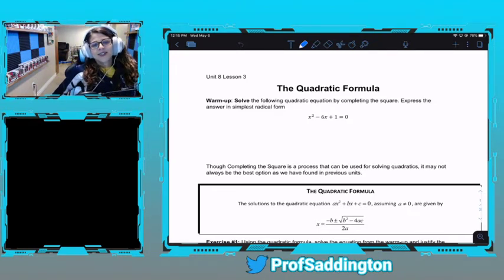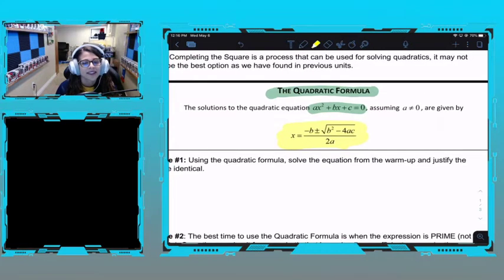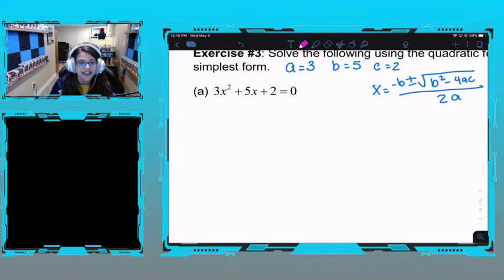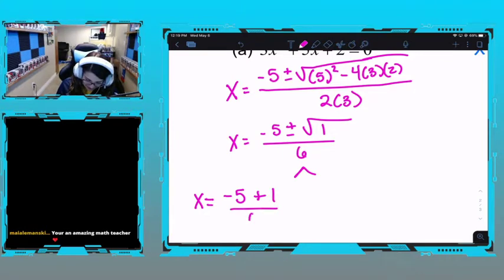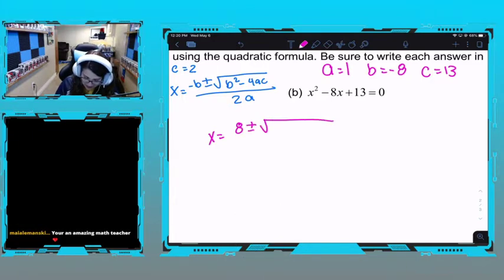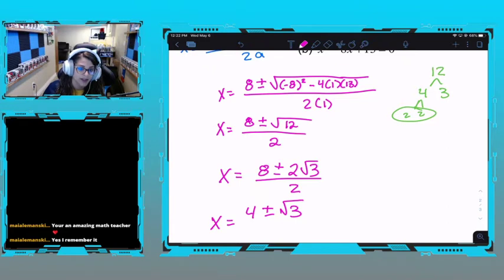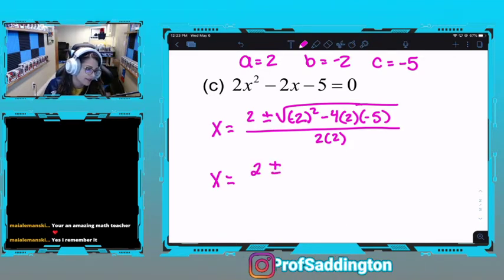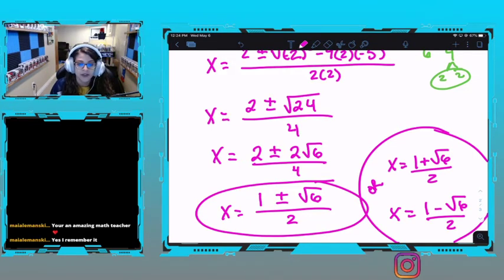Mrs. Sadler: Algebra 2 Prep - Unit 8 Lesson 3